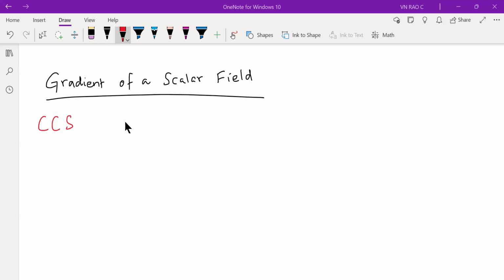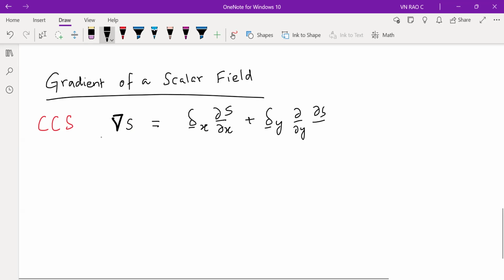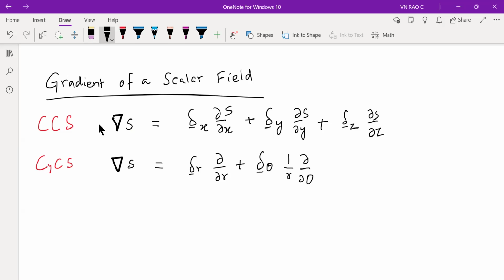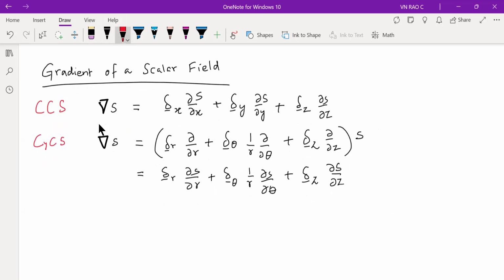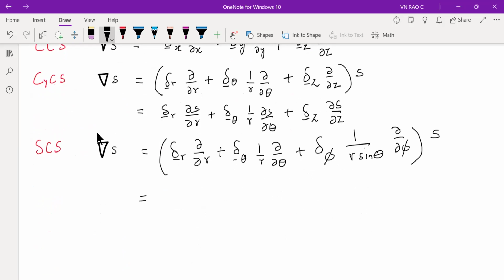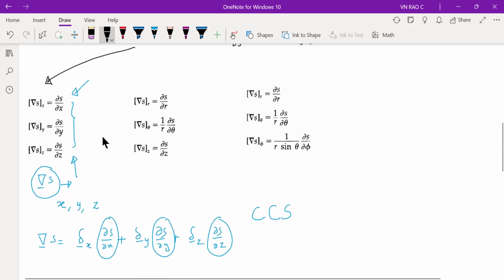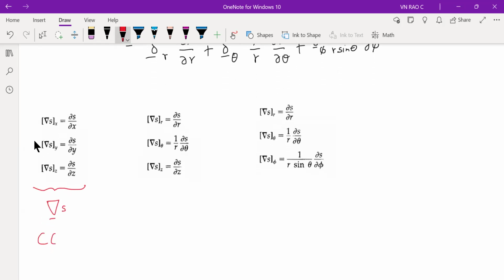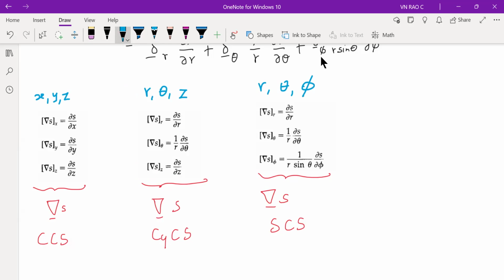L9 The Gradient of a Scalar Field in three coordinate systems